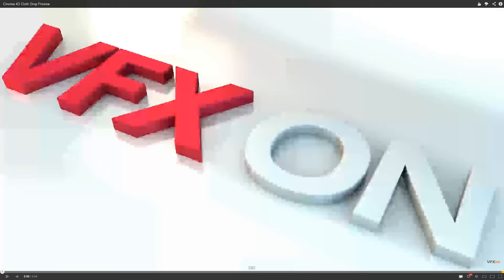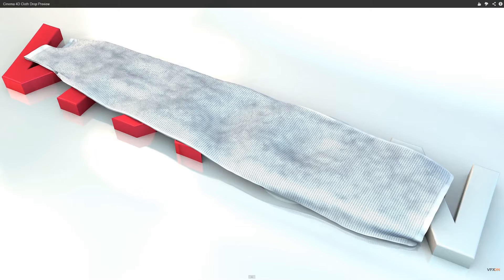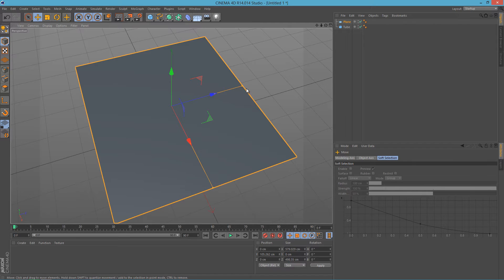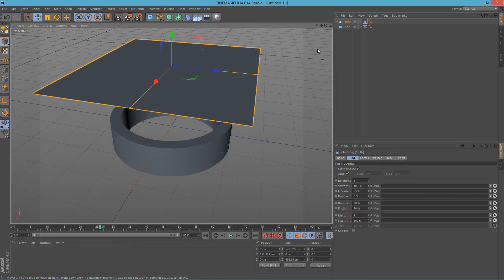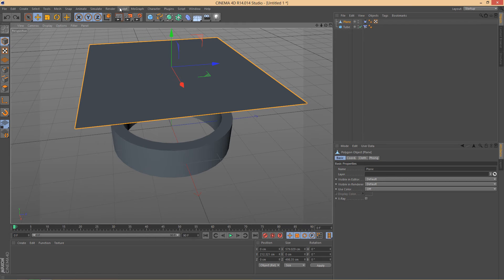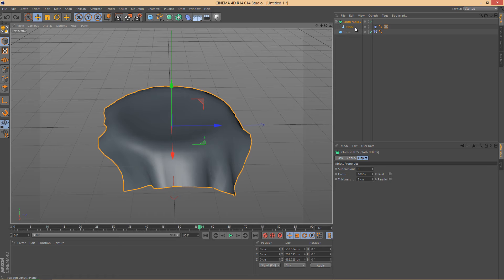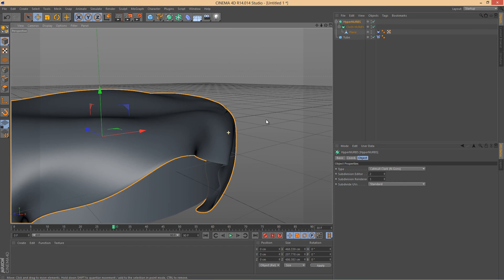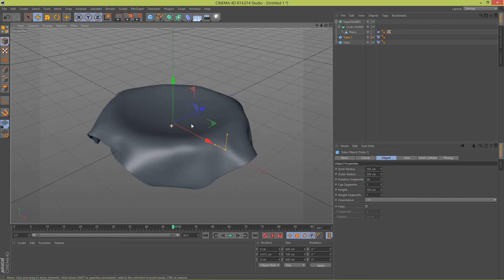Cinema 4D Cloth Drop Tutorial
In this Cinema 4D tutorial I will show how to make Cloth drop effect.